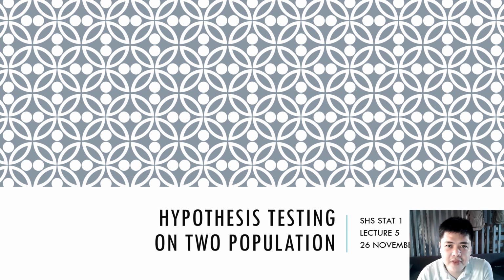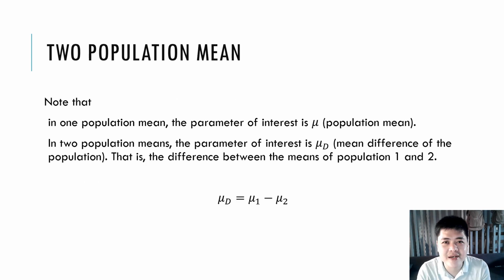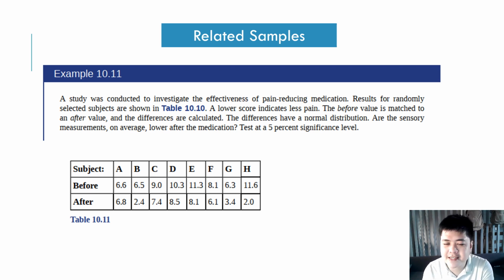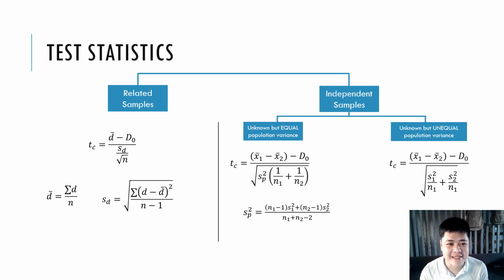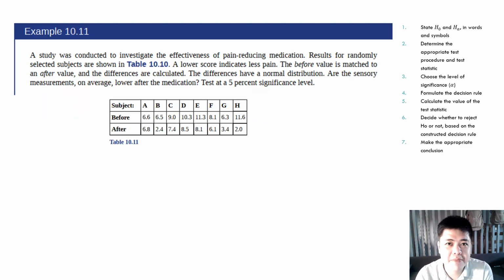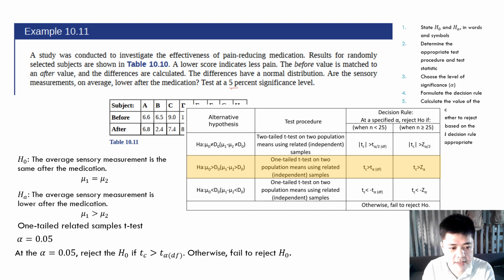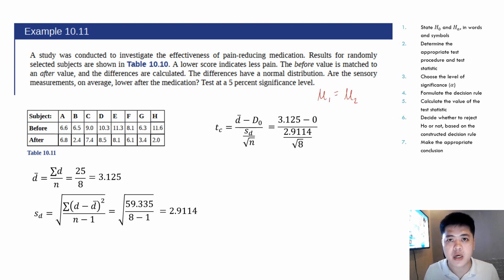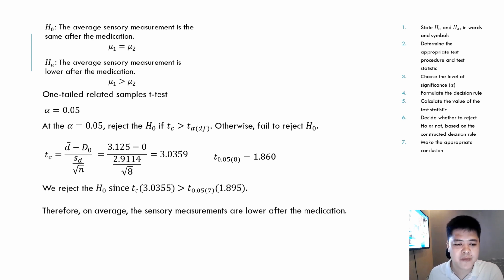Lecture 5 Test on Two Population Means - Part 1